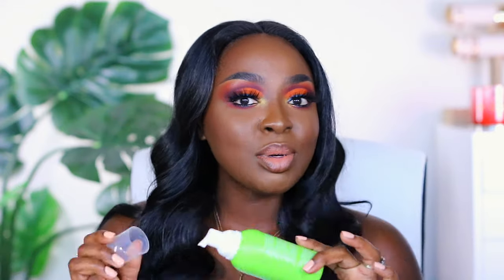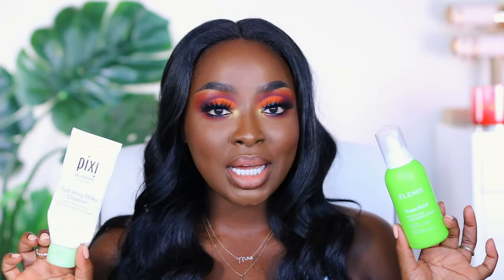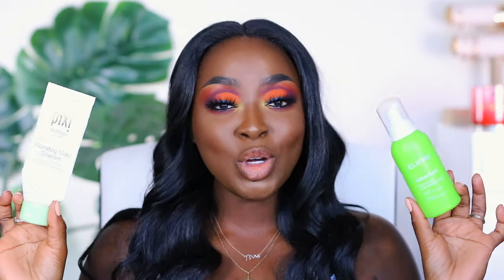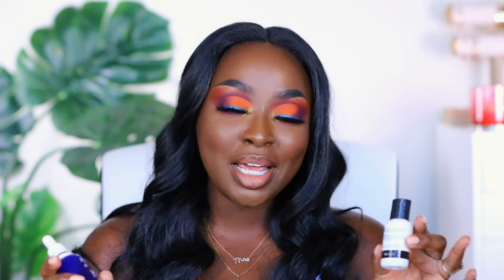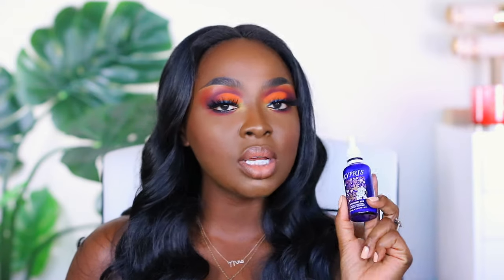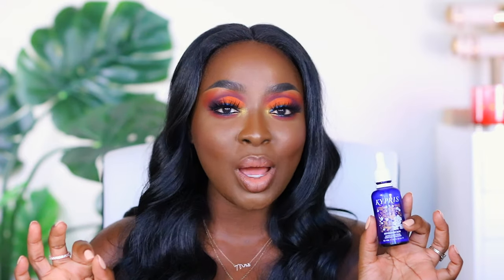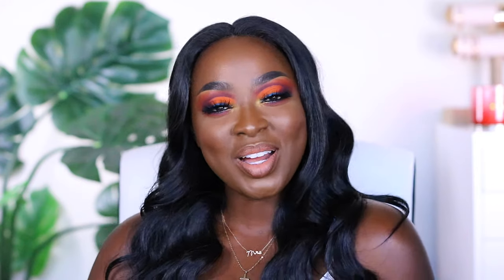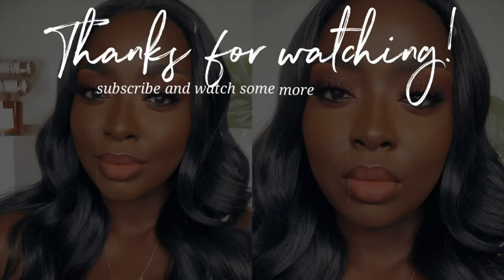MY SKINCARE EMPTIES 2020 | Mena Adubea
As a Skincare enthusiast, ya girl has alot of products and I'm slowly making my way through them. SLOWLY, since I like to really use them for a while to get all of the benefits that I can from them. In this video, take a peek into a few that I've already finished. If you like type of video, I'll hold onto Makeup empties for a future video. Just lmk!

FYI - I have dehydratedskin with occasional dryskin.

⇢ Pixi Hydrating Milky Cleanser
⇢ Elemis Superfood Cleansing Foam
⇢ Banila Co Cleansing Balm
⇢ Freedom Lace Wig 202 (1B)
⇢ Inkey List Hyalouronic Acid
⇢ TruSkin Vit C Serum
⇢ Eve Hensen Vit C 3 pk
⇢ Kypris Beauty Antioxidant Dew
⇢ Thrive Causemetics Defying Gravity Transforming Moisturizer

Mena Adubea
2918 W Grand Pkwy N #150 -- #215

✓ New Camera ⊳Canon 90D (shoots in 4k!)

1 Peter 3: 3 - 4